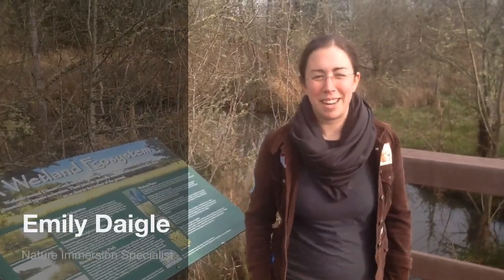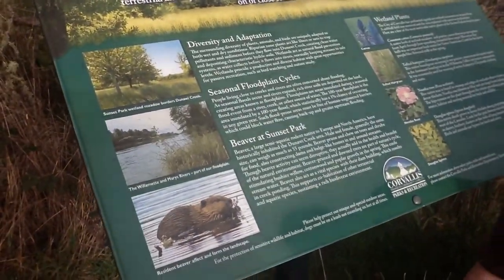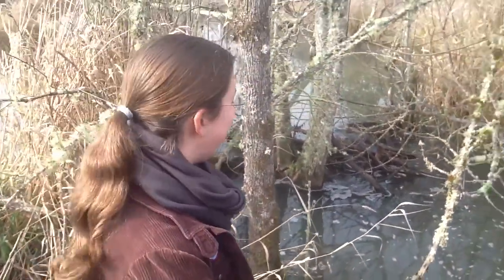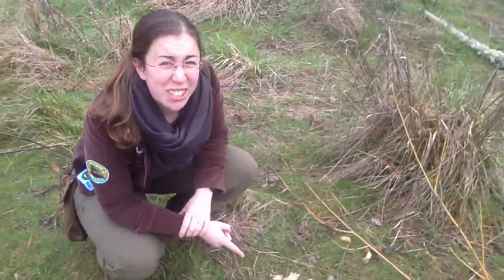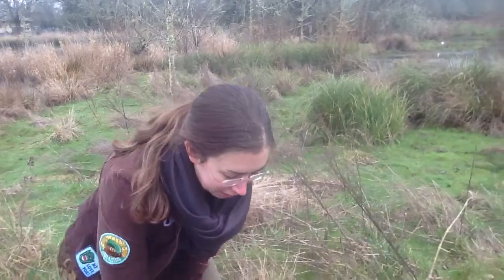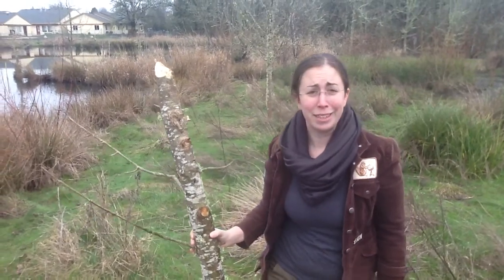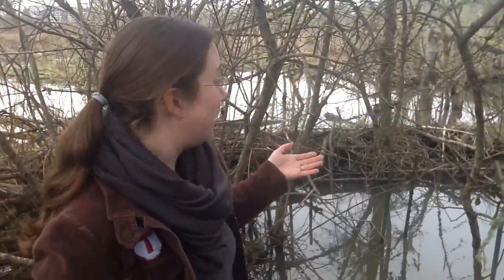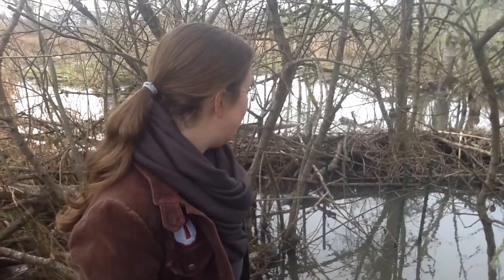Beaver Hunt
Emily Daigle takes you on a beaver hunt in Sunset Park by the Dunawi Creek in Corvallis, OR